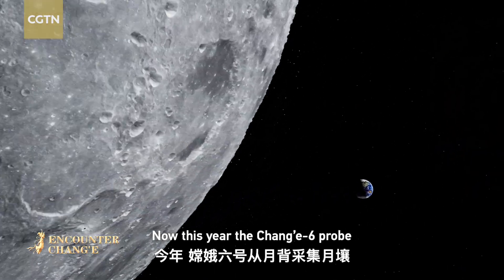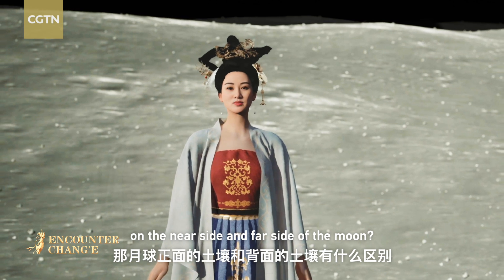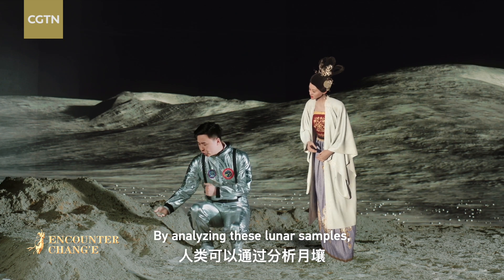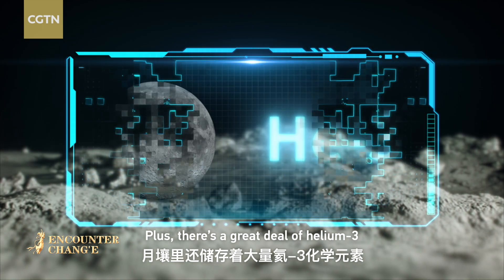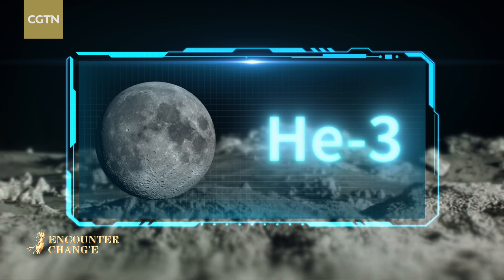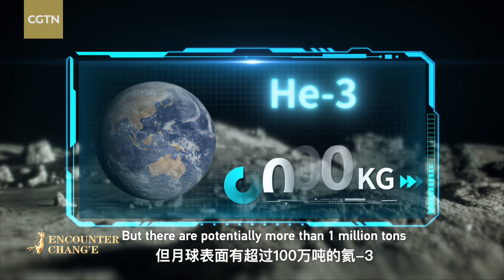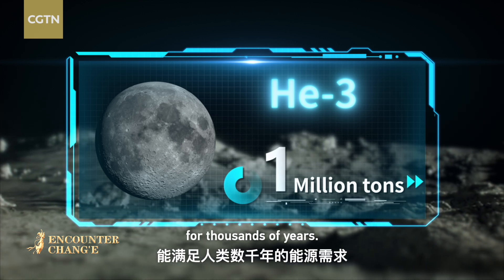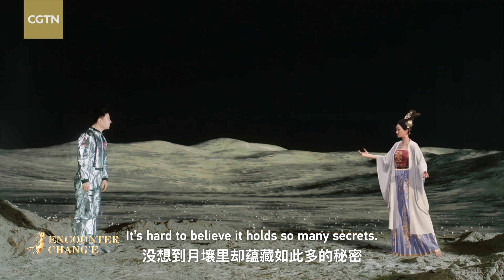A celestial adventure with Chang'e: First collection of soil from far side of the moon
Chang'e and the Jade Rabbit, residents of the Moon Palace in Chinese mythology, have a "new friend" – Chang'e-6, which has collected soil samples from the far side of the moon for the first time in human history. By analyzing the soil, scientists can further decipher the origins and evolution of the moon and the solar system. Scientists believe the soil on the moon's far side is older than that on the near side. Watch the video and join CGTN reporter Wu Lei and the AI-assisted virtual Chang'e in exploring the secrets of the moon!